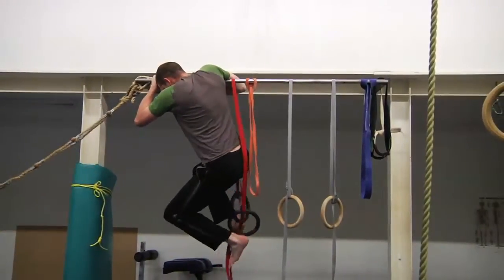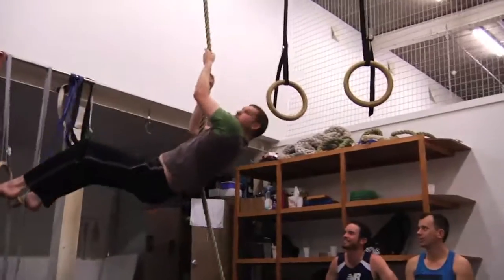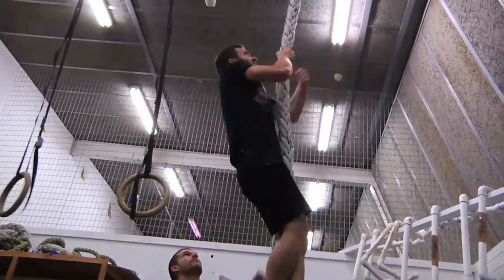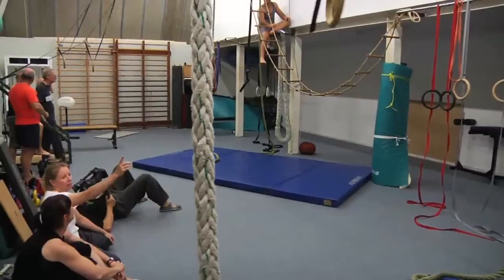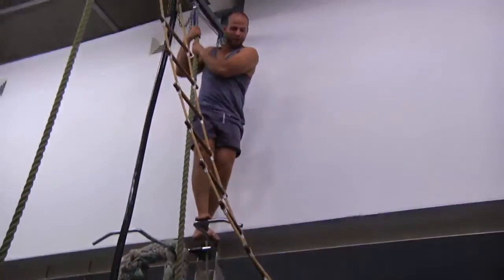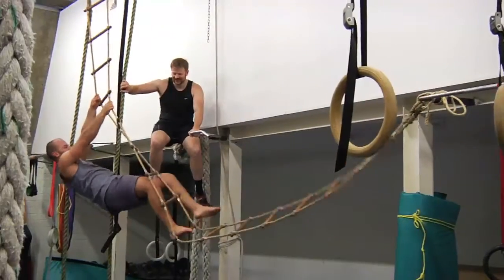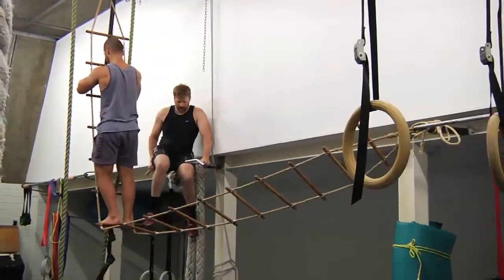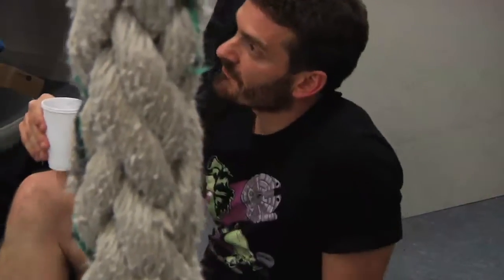TuesdayObstacleCourseDec2012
This is 20 minutes of fun: the 'Monkey Gym end of year celebration'.

See all our regulars try to make the full distance of the obstacle course—bars, rope ladder, ropes, swinging elements—anything they can think of to make the goal: the Phat Rope—but without letting any part of the body touch the floor!

Watch how students who have never tried the course solve the problems. There are no rules (apart from not not touching the floor).